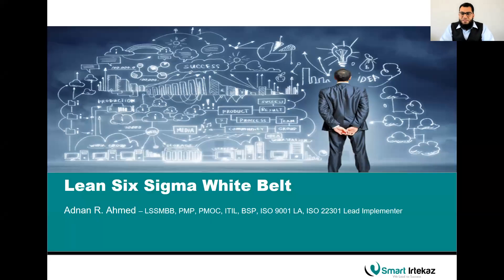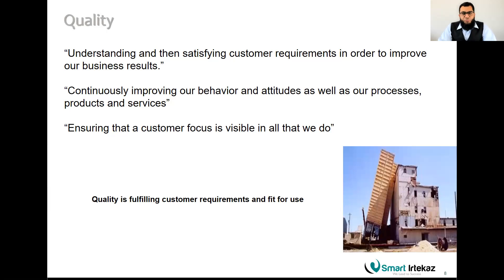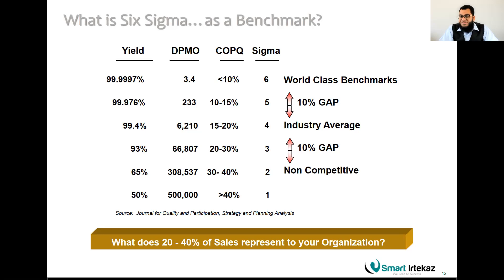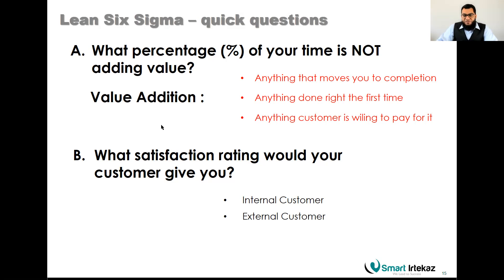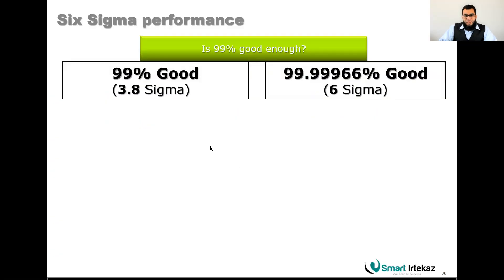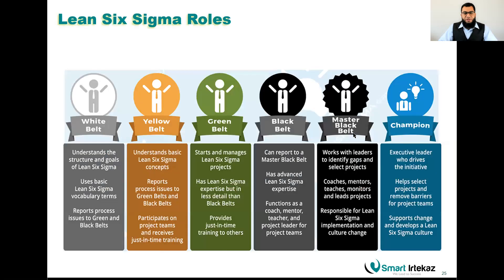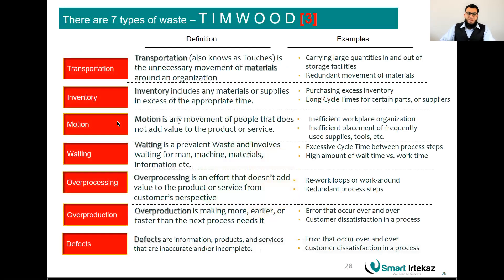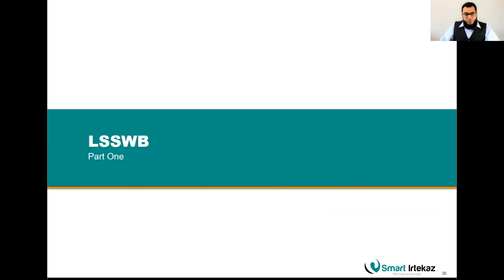Lean Six Sigma White Belt Certification Training part 1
Lean Six Sigma concepts and methodology matures you over time. One of the best Management Certifications...

In this video, you will learn the basics of Lean Six Sigma and become White Belt Certified upon watching the full video and following the instructions below:

2- Watch the video, take notes for learning and write in "Comments" what is asked (4 items). We track comments to confirm if you have all important topics.

5- Send WhatsApp or Email once you complete the training.

Lean Six Sigma is a Problem solving methodology which is also a part or tool of Operational Excellence (OPEX) program to optimize business by process improvement.

You will learn the followings in this video:

• What is Operational Excellence
• Know DMAIC phases (Six Sigma structure)
• Understand Waste and its sources
• Learn Cost of Poor Quality

Send WhatsApp to 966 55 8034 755 for any questions or concerns.